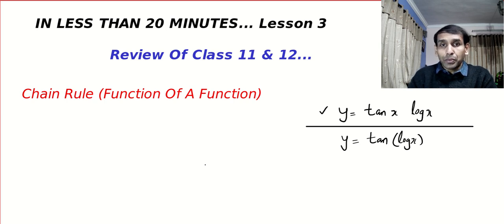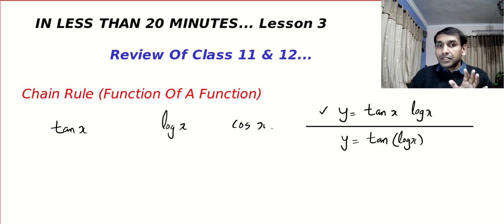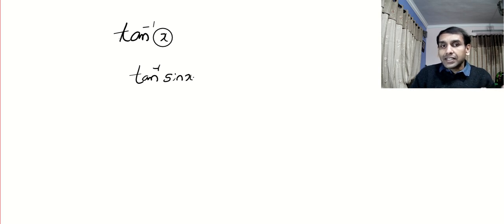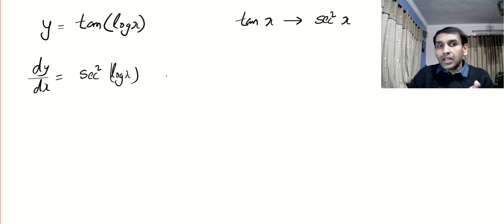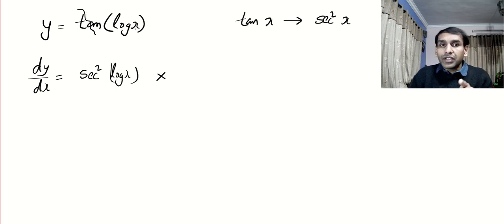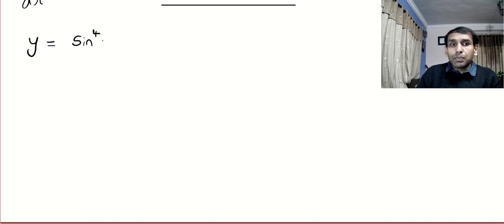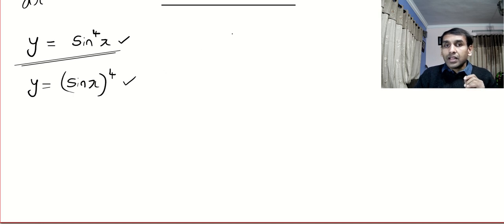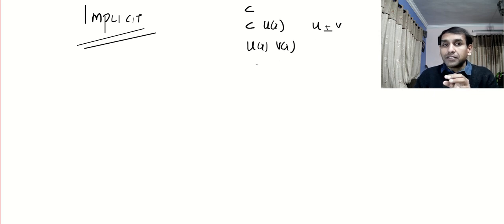Chain Rule & Implicit Functions (I/I) (New Syllabus TU 2080)"IN LESS THAN 20 MINUTES SERIES"- 3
Chain Rule & Implicit Functions Differentiation (I/I) (New Syllabus TU 2080)"IN LESS THAN 20 MINUTES SERIES"- 3
These lessons are made specially for students who did not study Differentiation Properly in Class 11 and in Class 12
This is our new series of Lecture videos for 1st Year 1st Semester Engineering MATH (New Syllabus TU 2080)  "LESS THAN 20 MINUTES SERIES" which will be uploaded every MONDAYs WEDNESDAYs and FRIDAYs after 7 30 pm (Nepal Time) ..